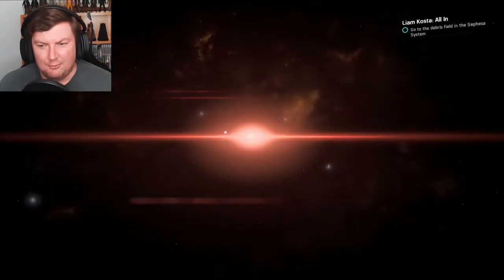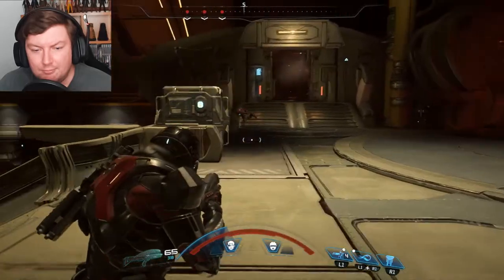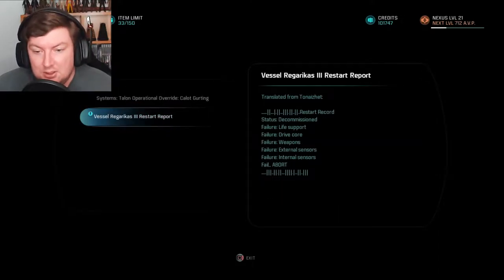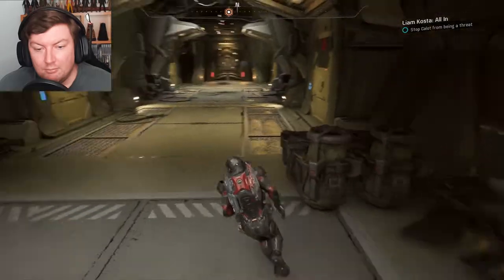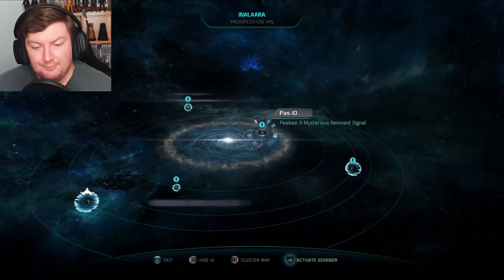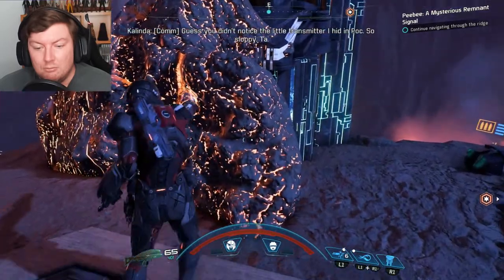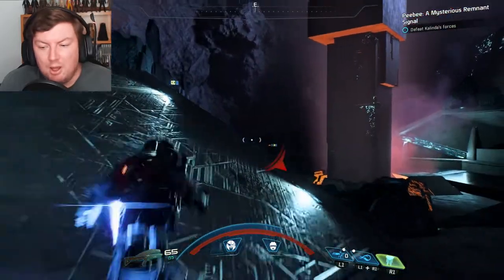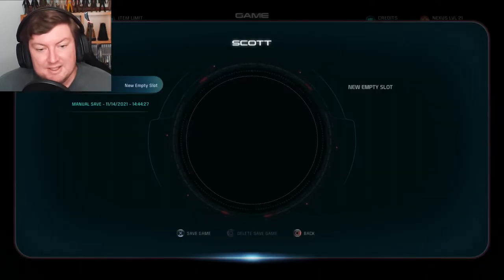Getting All The Loyalties. But Only One Matters - MASS EFFECT ANDROMEDA – PART 49